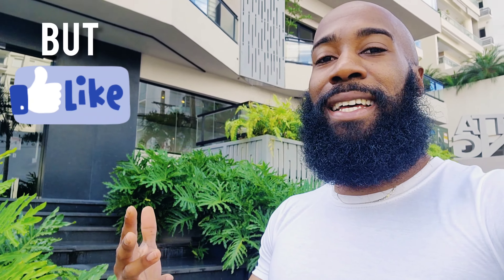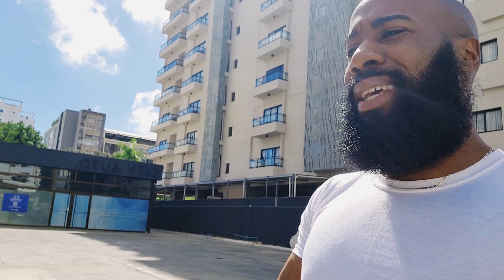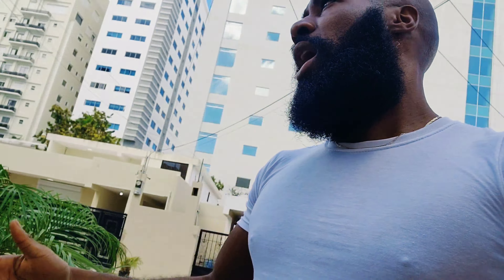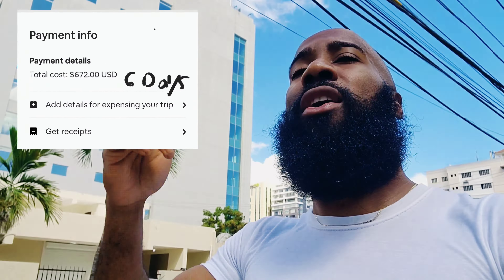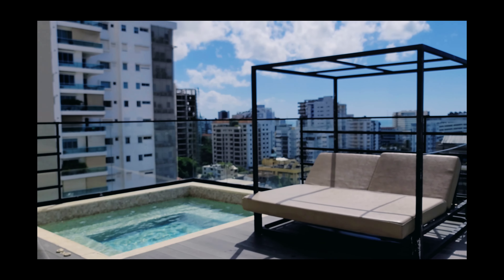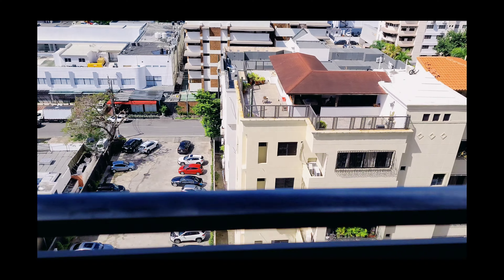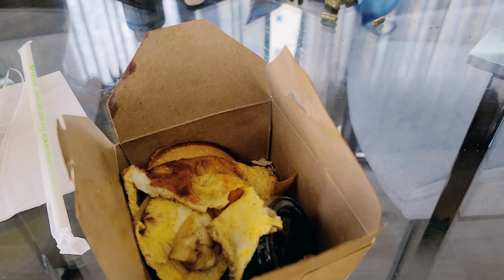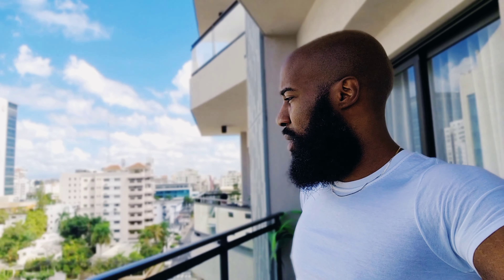My Santo Domingo Airbnb Apartment Tour in Piantini 🇩🇴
Heres a quick tour of my Santo Domingo Airbnb
located in Piantini, rated one of the best neighborhoods in all of the country. My Airbnb for those who were interested, took place in "Regatta Living"

For those who been, what was your experience like in Piantini?
Where did you stay? What other neighborhoods in Santo Domingo would you suggest to the audience ?drop them on the comments below.